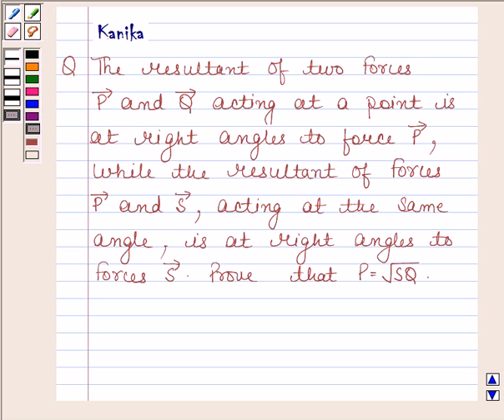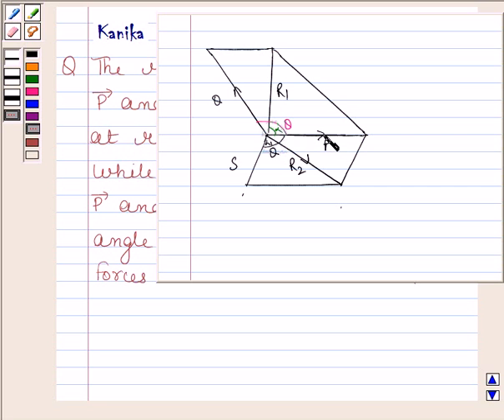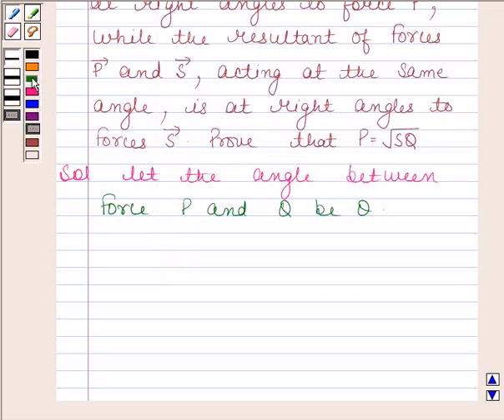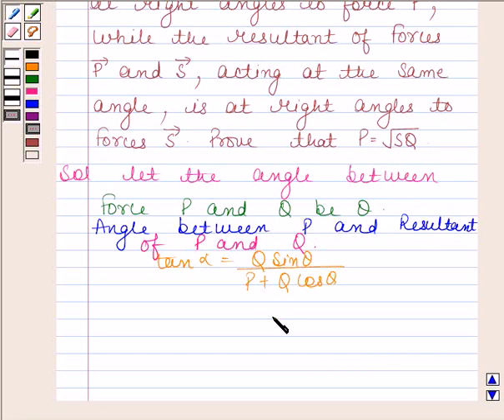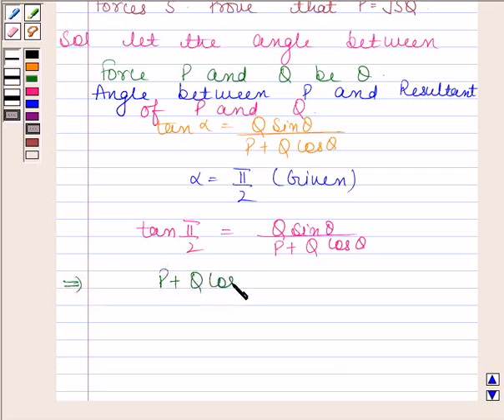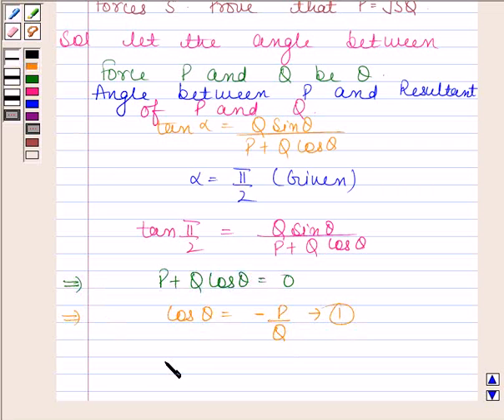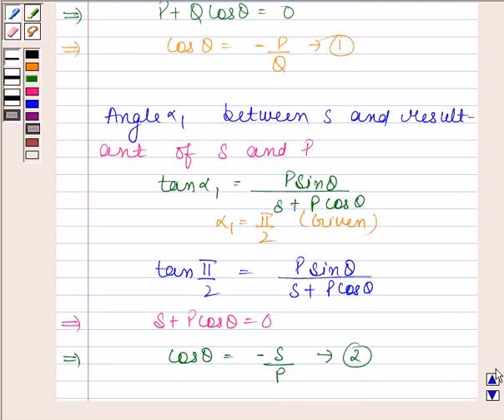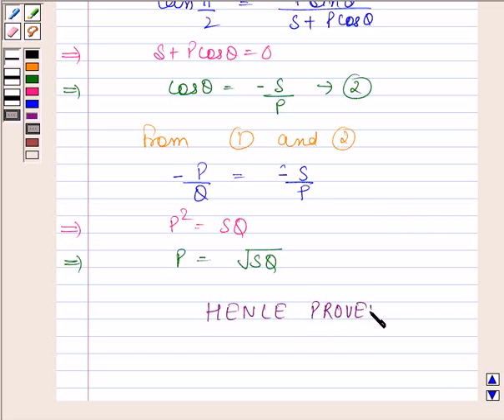Maths XII CBSE B 2005 1 24